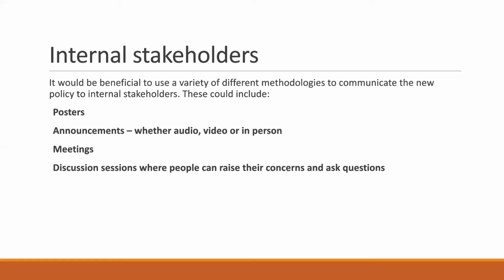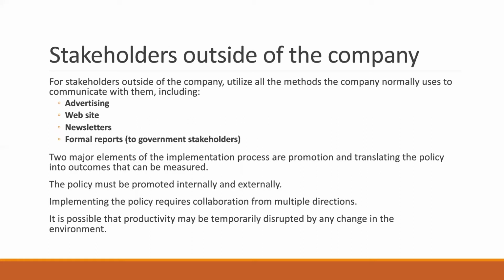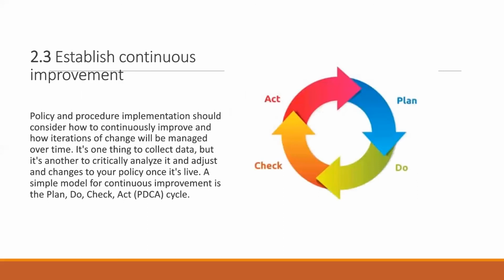BSBSUS501 Part 2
Develop workplace policy and procedures for sustainability